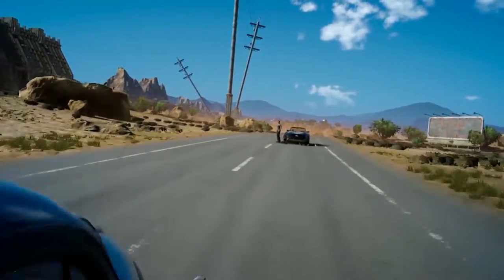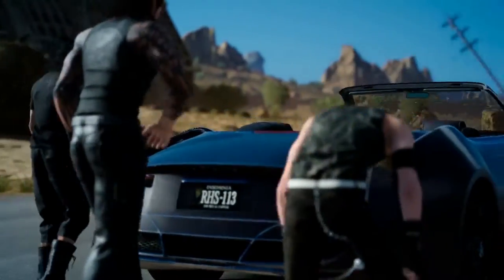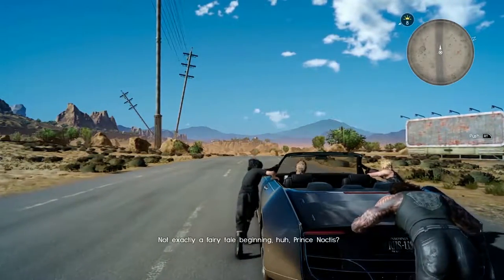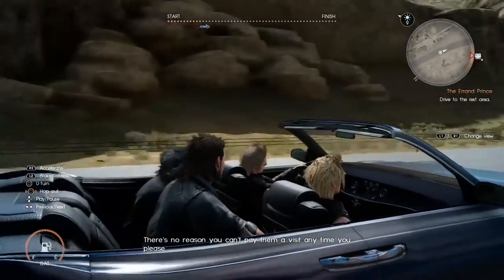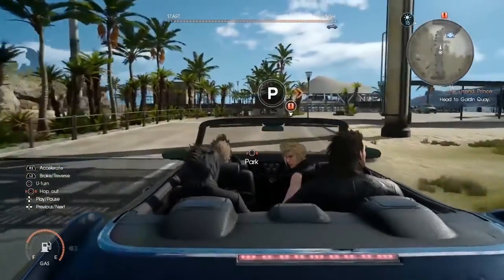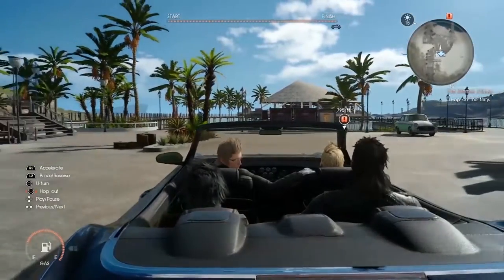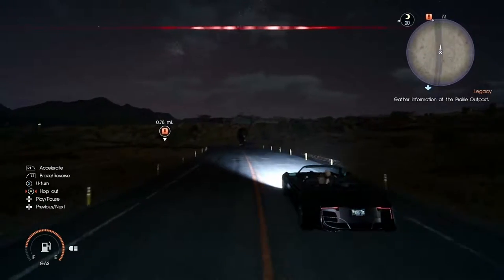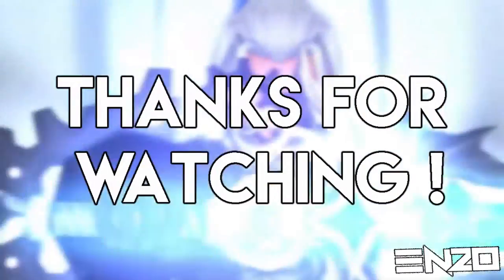What We Know About The Regalia - Road To Final Fantasy XV!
All resources come from the following sites below
Google/youtube
Gaming Usernames:
Xbox - ViRus EnZo
PSN - WITHINTHEFALLEN

Today we will be talking about the Regalia in Final Fantasy XV and how it is pretty much the modern aircraft of the game. You are able to upgrade the regalia to turn it into an aircraft. Ignis is the main driver of the car but noctis can also drive. During the night time stronger enemies might attack the car so you will have to look out for that